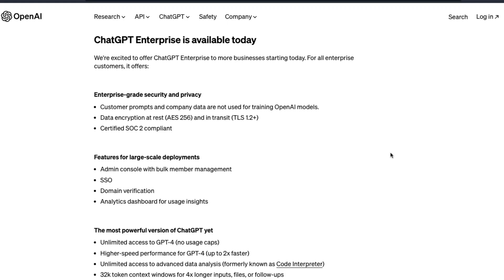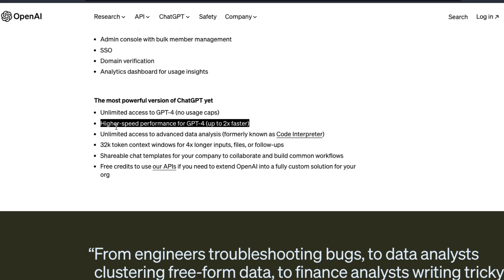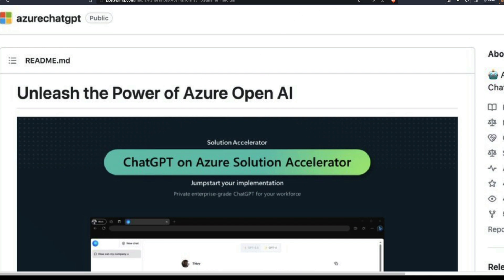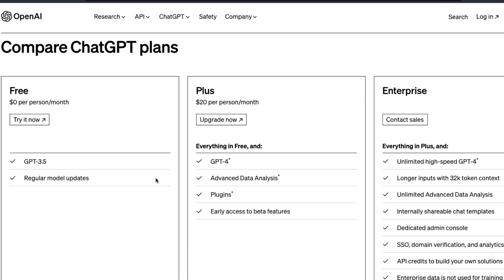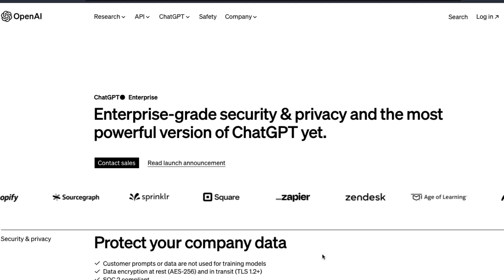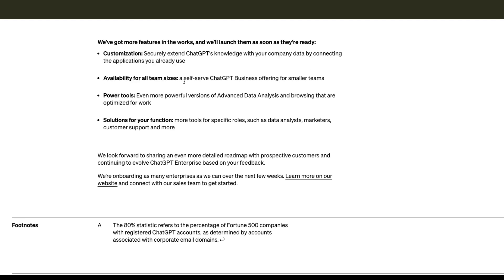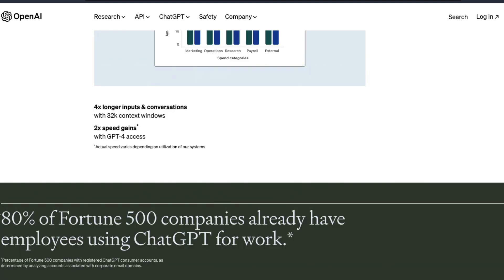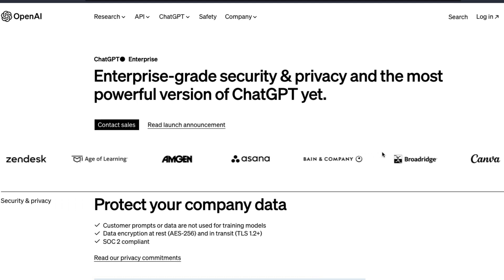OpenAI goes BIG with ChatGPT ENTERPRISE!!!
Get enterprise-grade security & privacy and the most powerful version of ChatGPT yet. Starting from Unlimited GPT-4 to Free API Credits, OpenAI goes BIG with CHatGPT Enterprises,